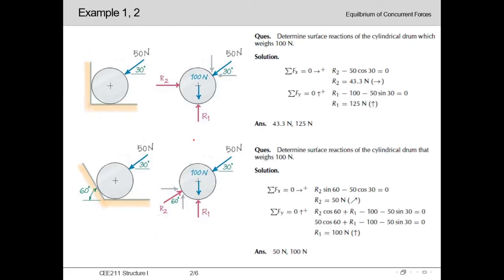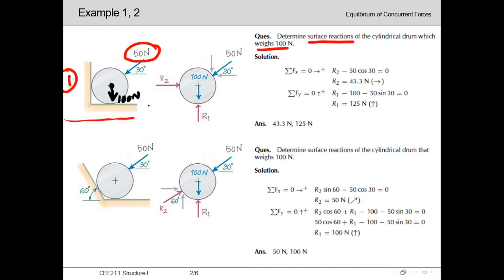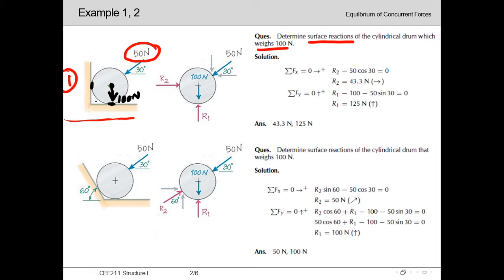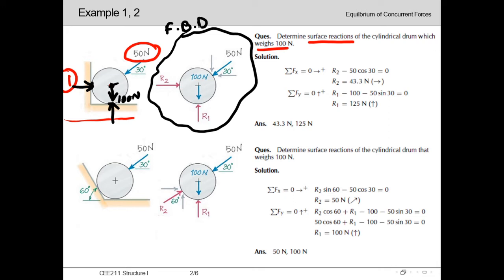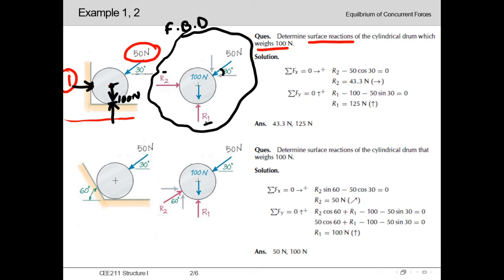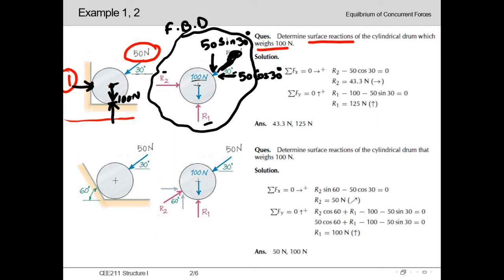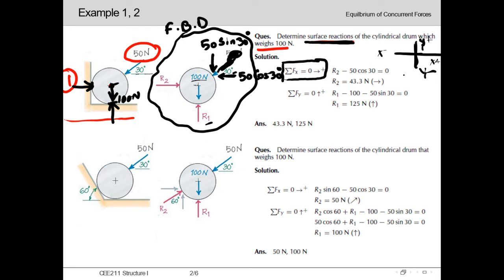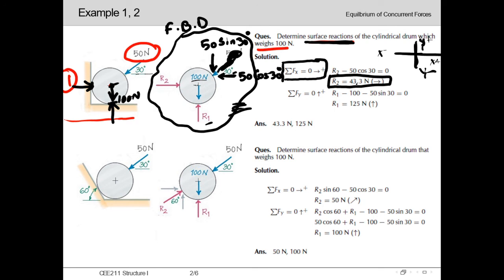Equilibrium of Concurrent Forces-Part 01